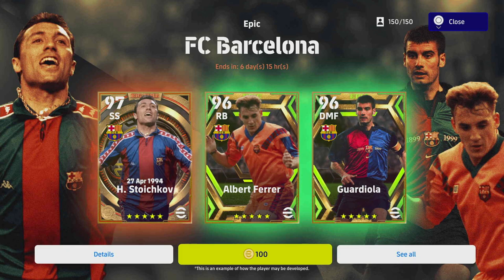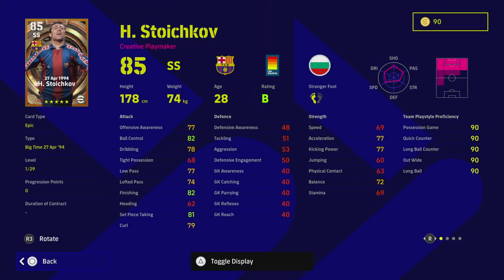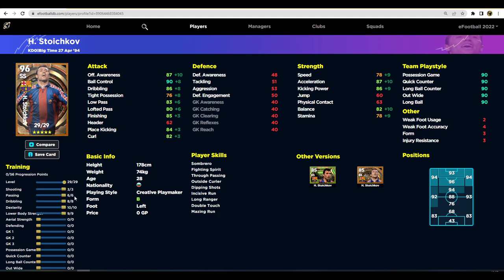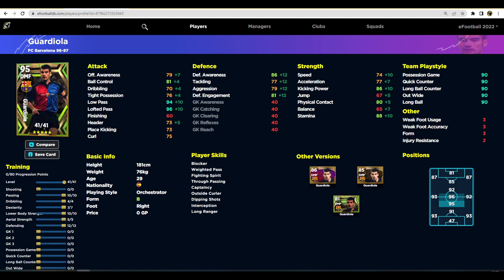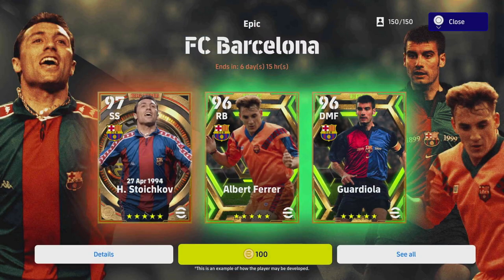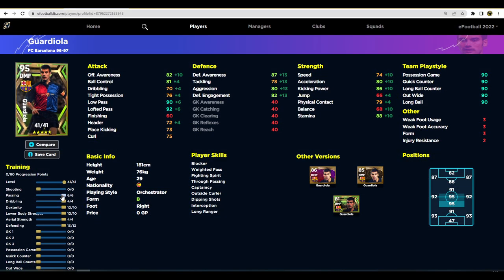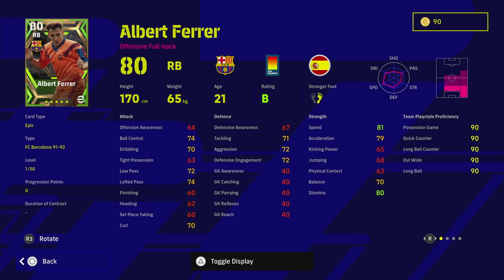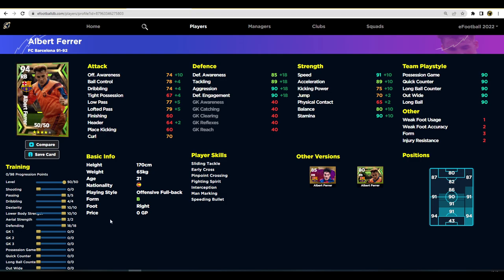eFootball 2023 | BARCELONA EPICS REVIEW - HMMM....